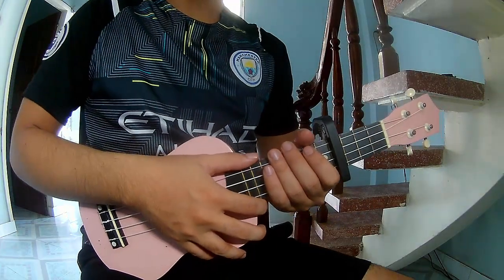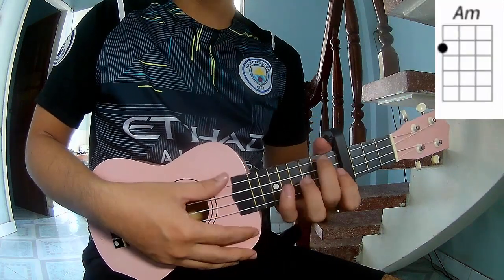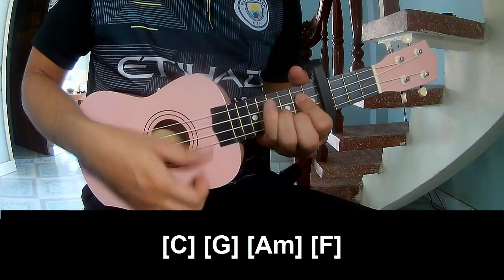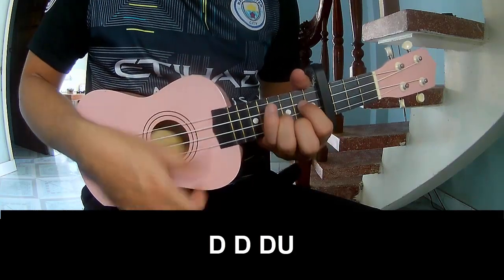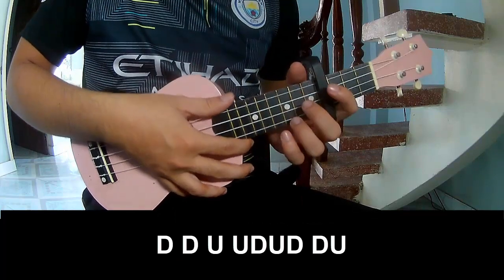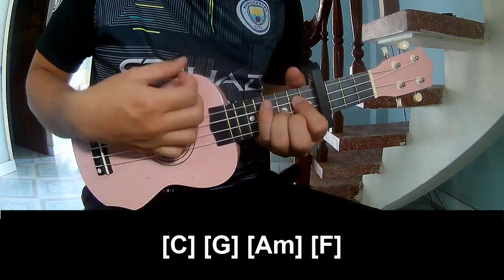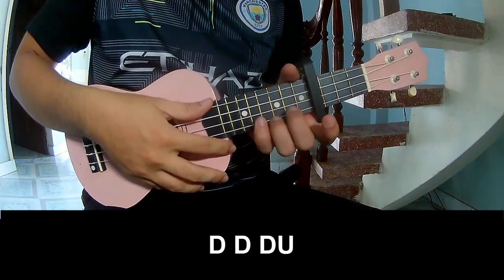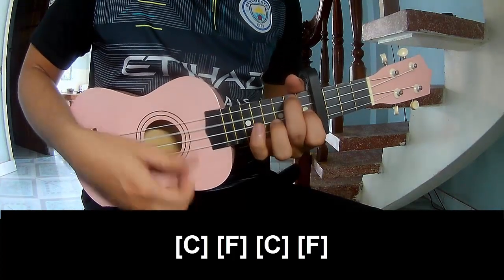How To Play Ukulele Clean By Taylor Swift Version 1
Today, I will share with you How To Play Ukulele Clean By Taylor Swift Version 1